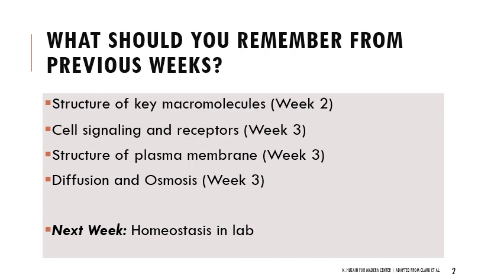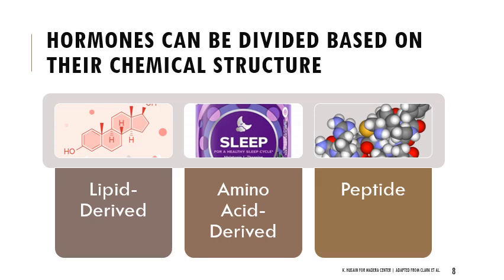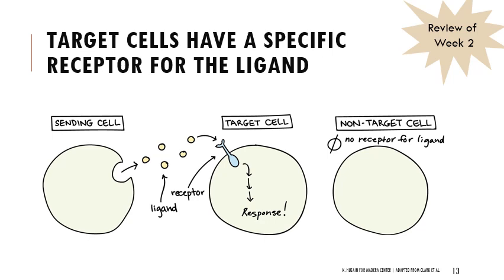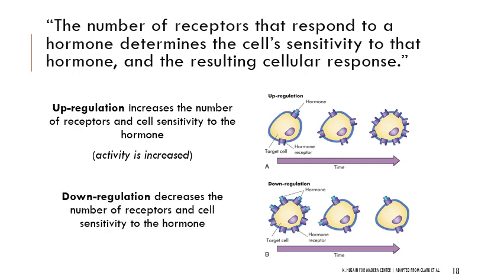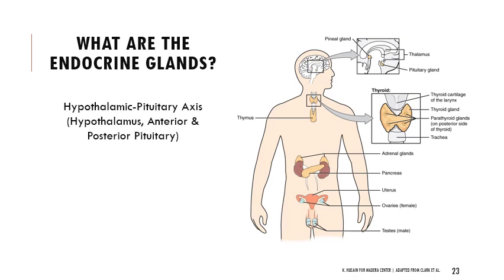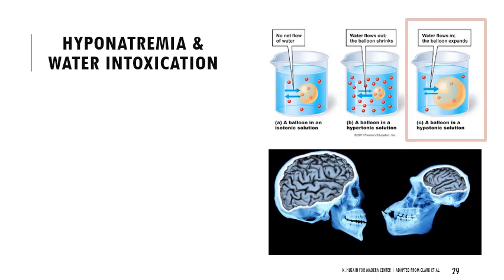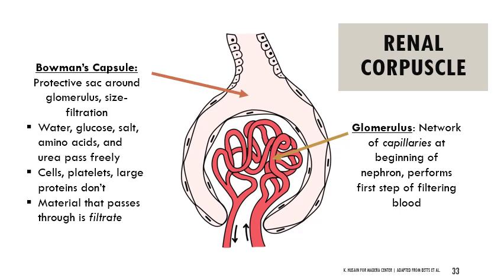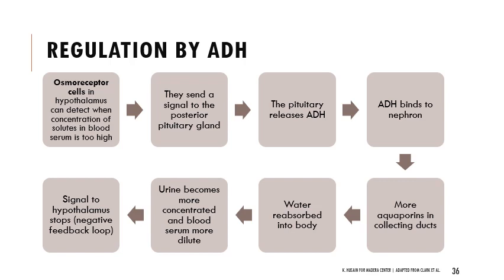BIOL5: Endocrine System Lecture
This corresponds with Week 8 material for BIOL5 for the endocrine system. The digestive system lecture will be posted separately. Please make sure you read through the "What should you focus on?" section above the video on Canvas prior to watching! Captions will auto-generate within 24 hours.